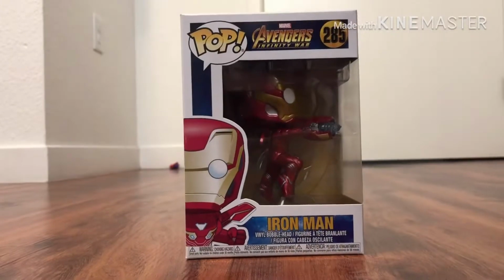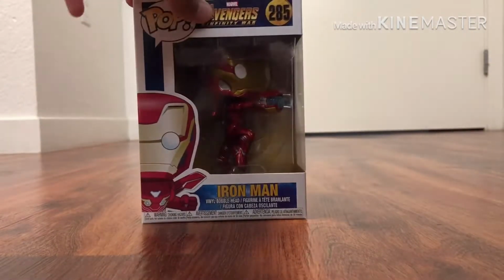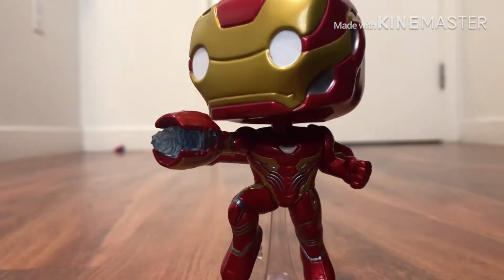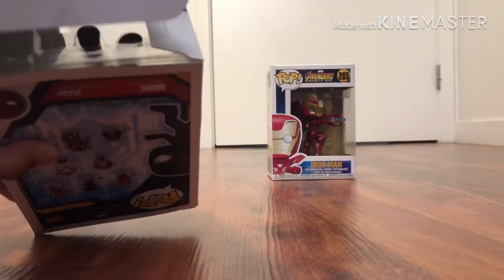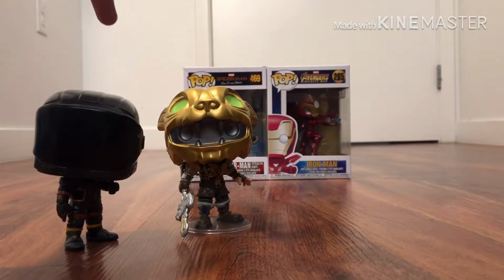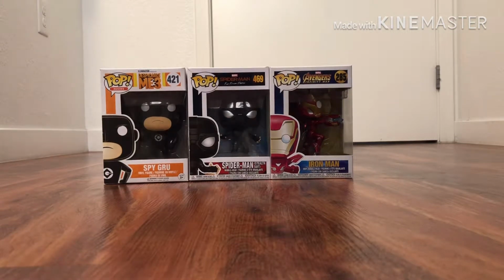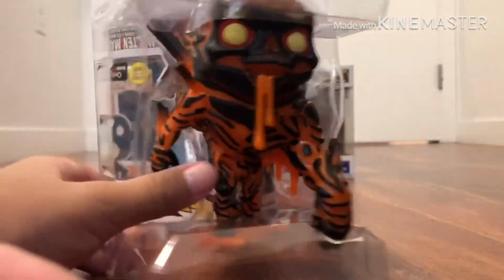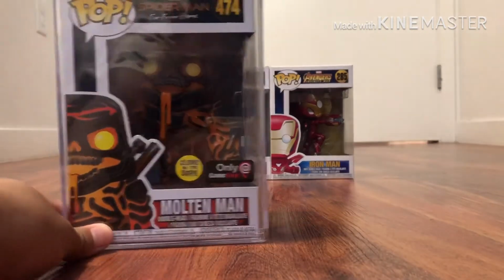My Funko Pop Collection